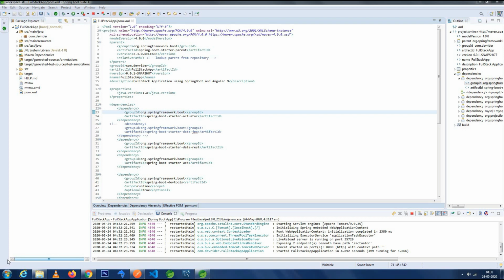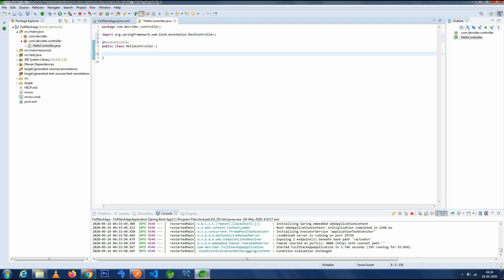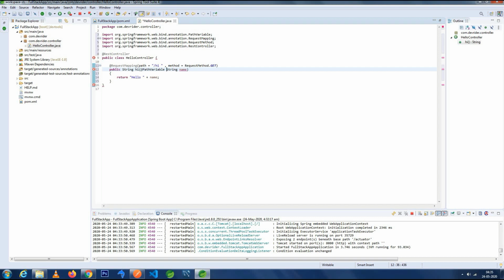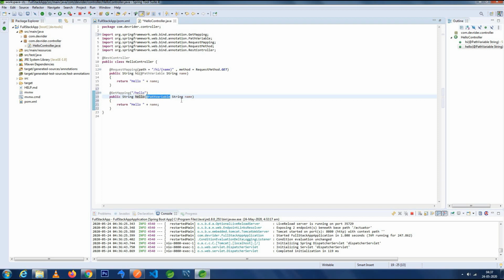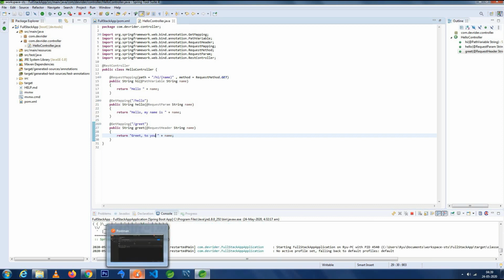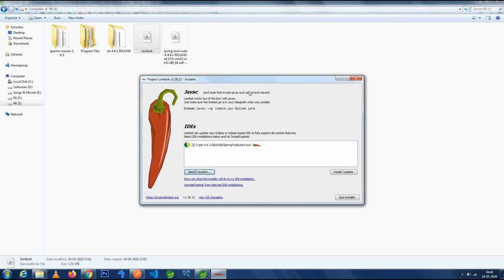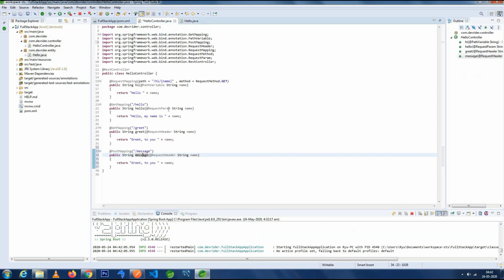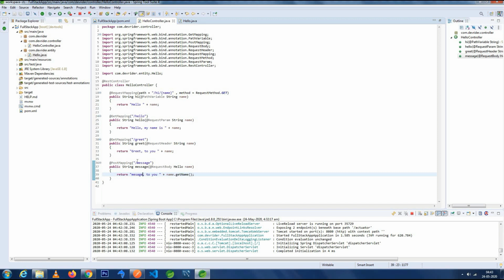SpringBoot Angular 9 - Build a Full Stack Application | E03